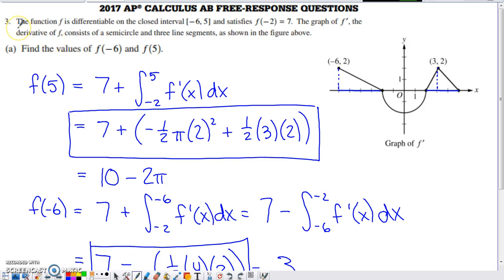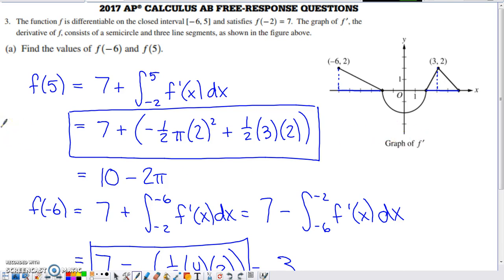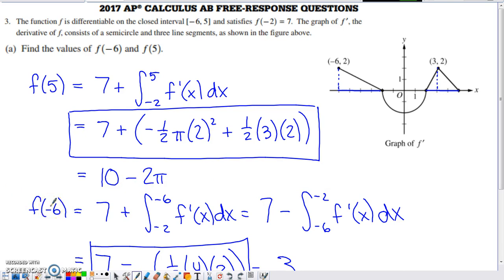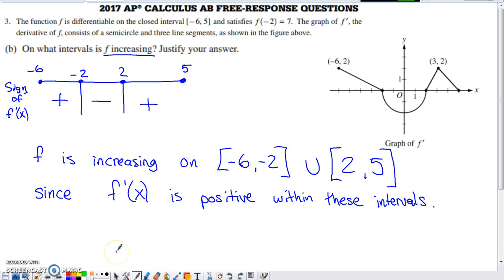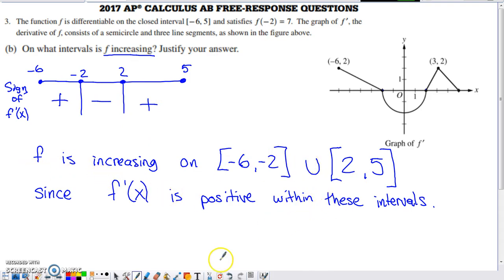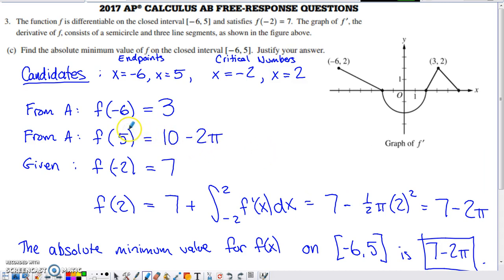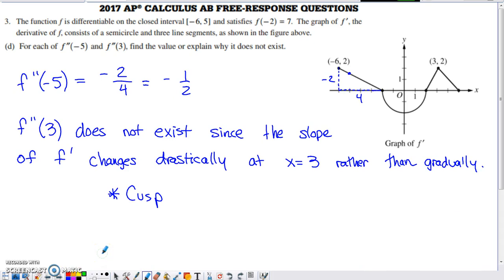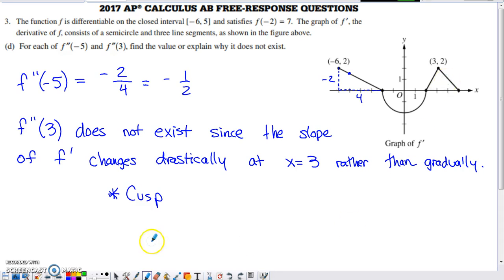2017 AP Calculus AB & BC Free Response #3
Problem 3 from the 2017 AP Calculus AB and BC Exams. The problem deals with a graph of a derivative and utilizing the graph to determine function and second derivative values.